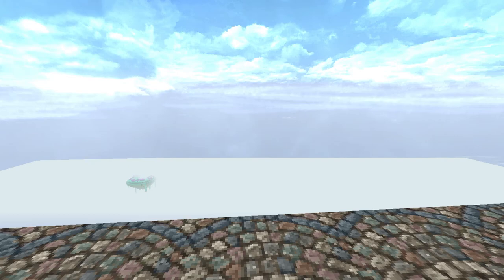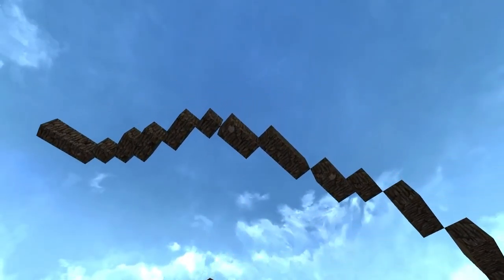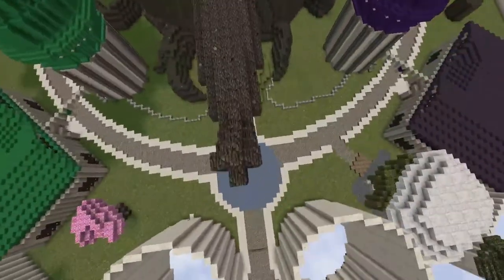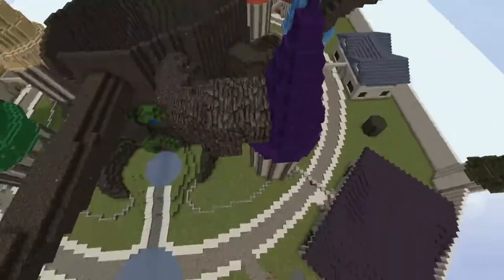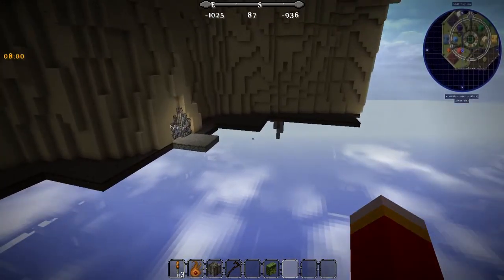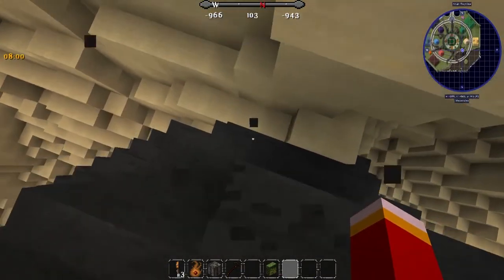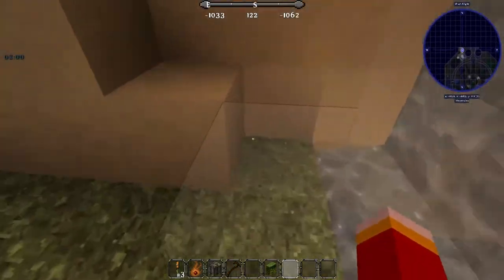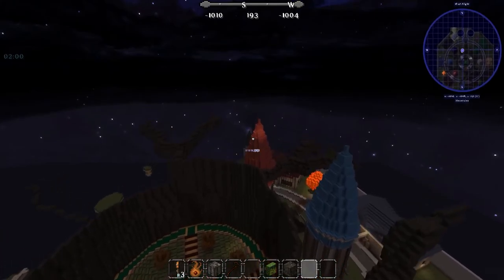Project W101 Episode 1 Ravenwood and Nightside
Hey guys Tanetth here, welcome to a project I am working on in my free time this isn't going to be a regular series but more of a series I do when I believe there is enough done to constitute a video. I am taking all the maps of Wizard101/Pirate101 and rebuilding the worlds in Minecraft. Factorio will be returning soon.